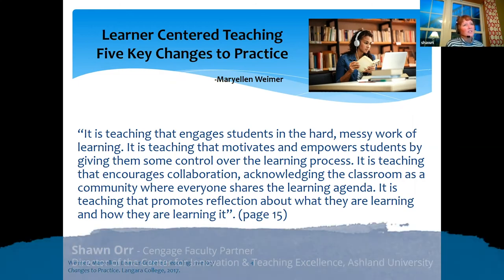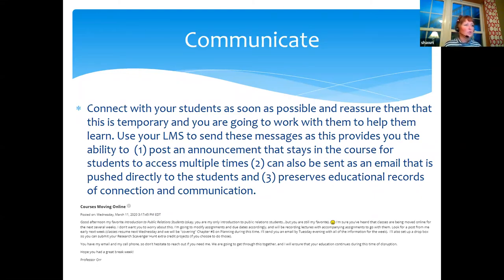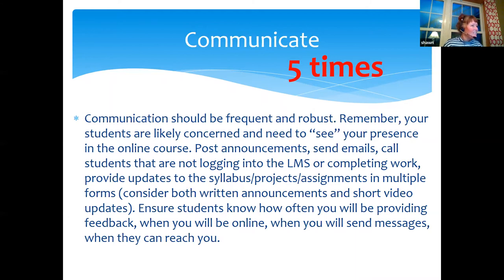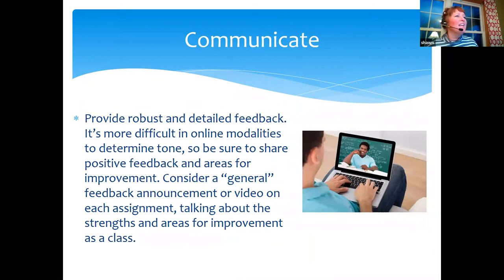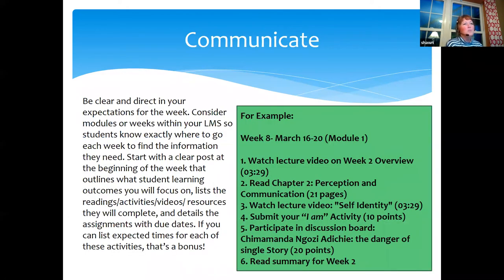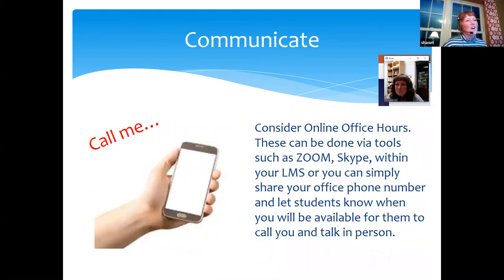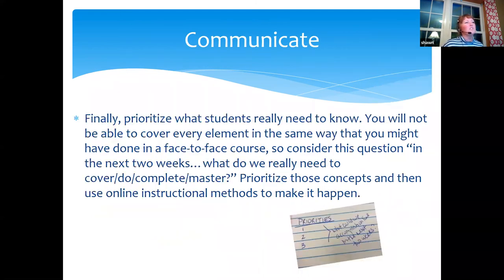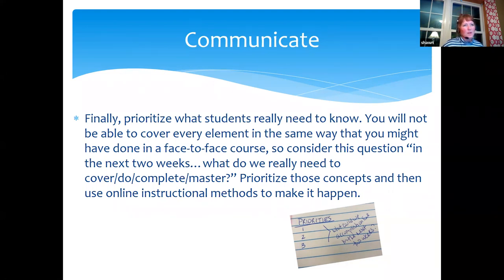Webinar Clip — Strategies to communicate with students online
Many educators are moving courses to an online format, potentially for the first time. In this clip from a recent webinar you will hear Cengage faculty partner, Shawn Orr, discuss practical tips and strategies for communicating with your students online and in your LMS.